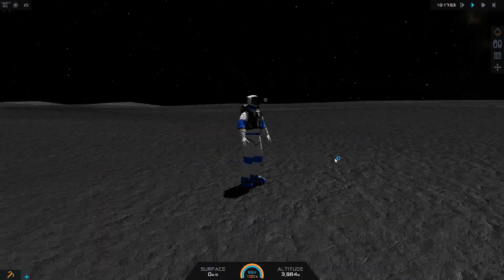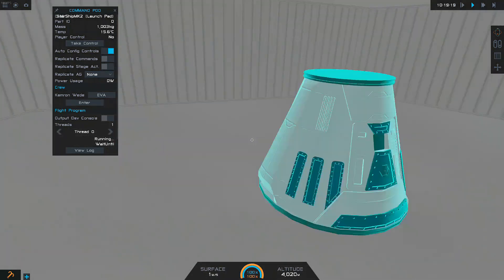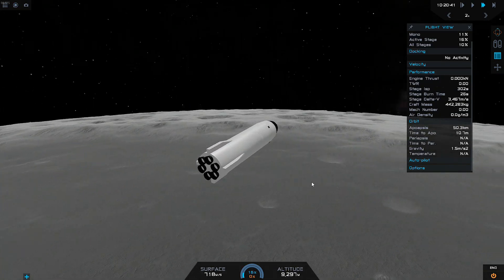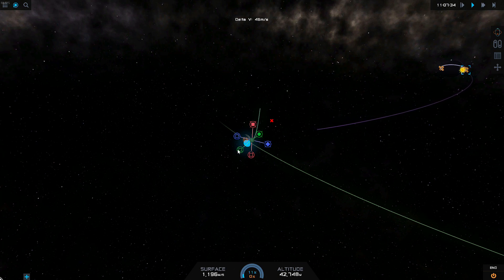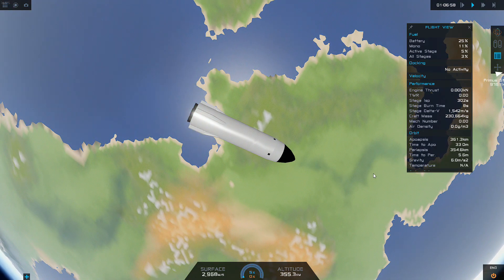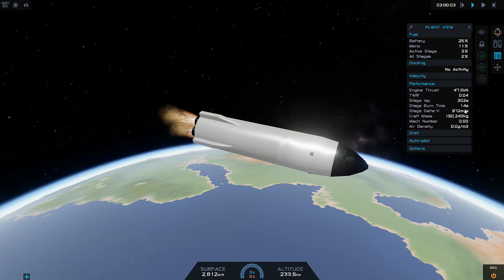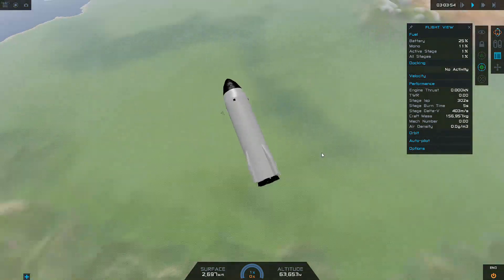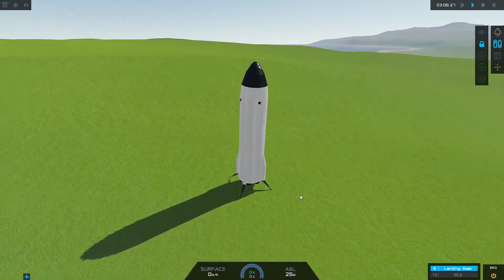SimpleRockets 2: Bringing Starship Home